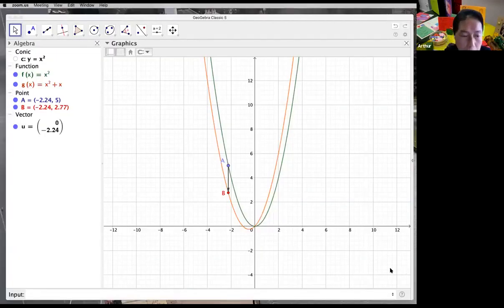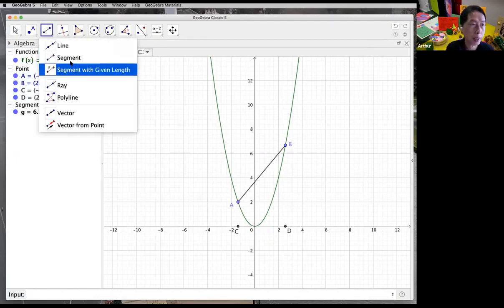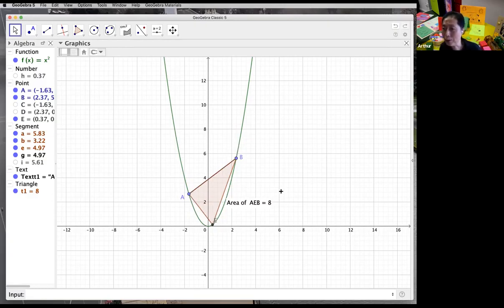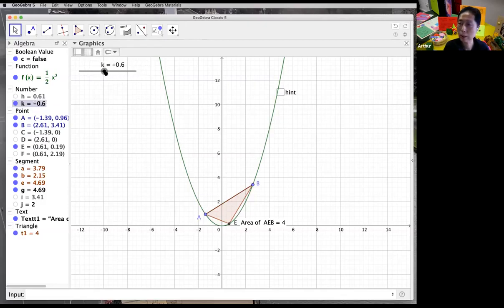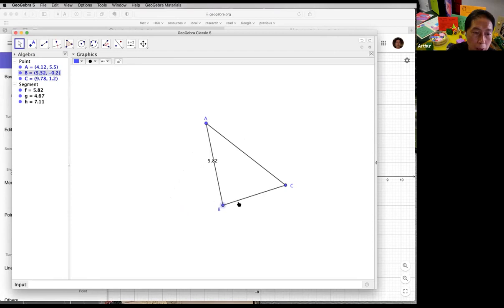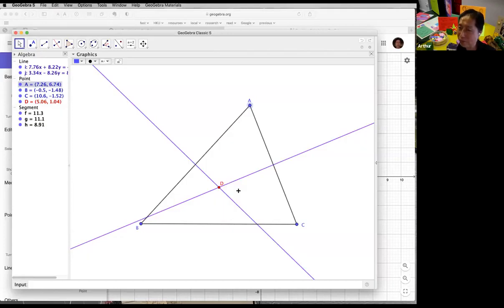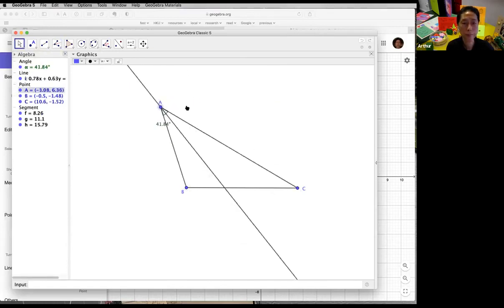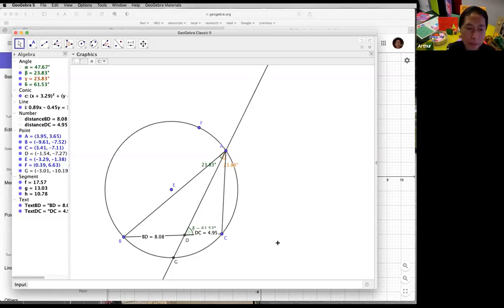GeoGebra Workshop Nov 6